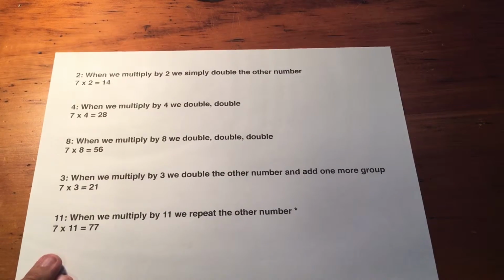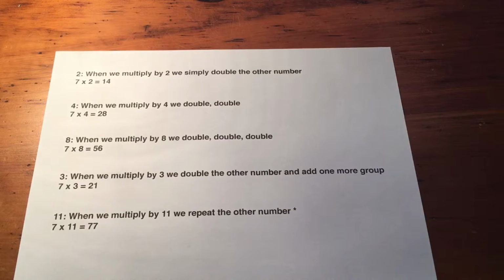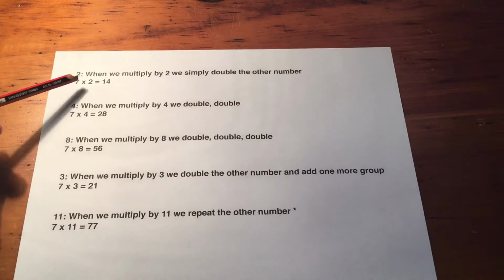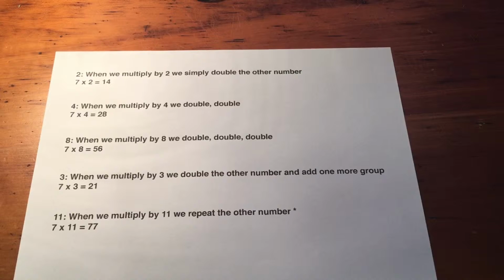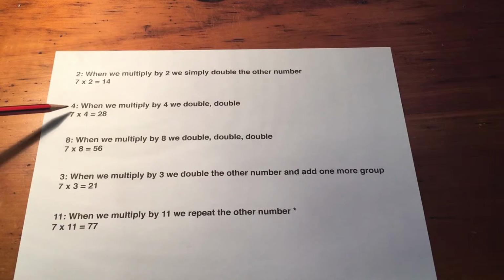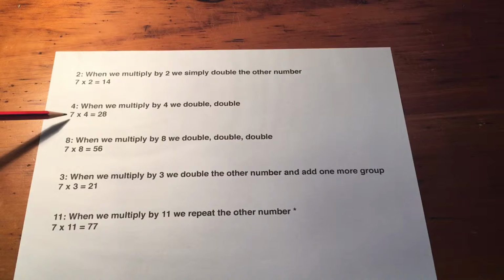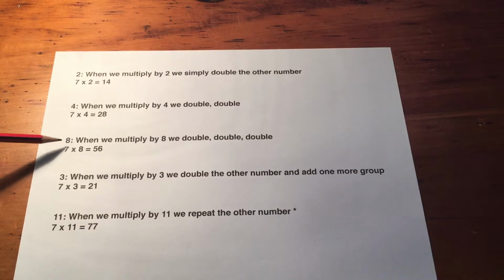Multiplication Introduction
Strategies to mentally learn basic facts for multiplication.